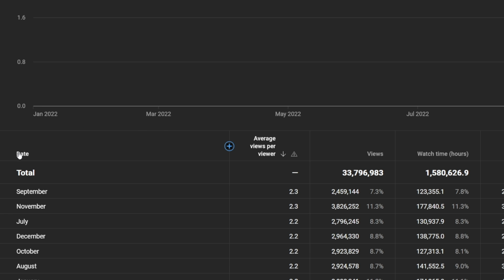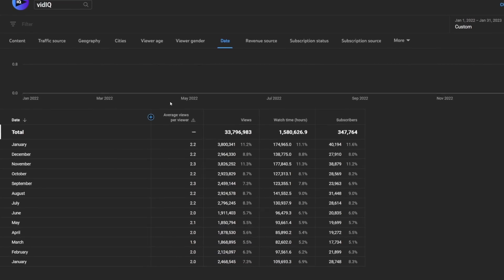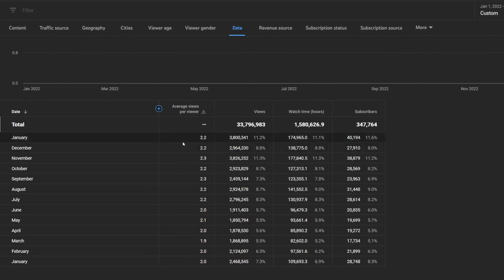Your Videos are BAD and YouTube Knows it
There's a few places you can go on YouTube to see if your videos are "good enough" to be share around by the YouTube algorithm.